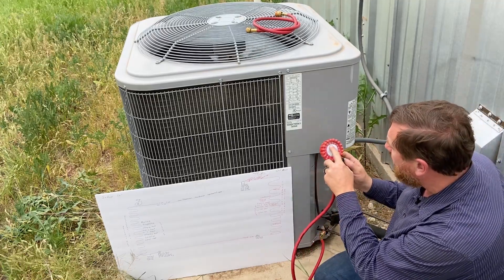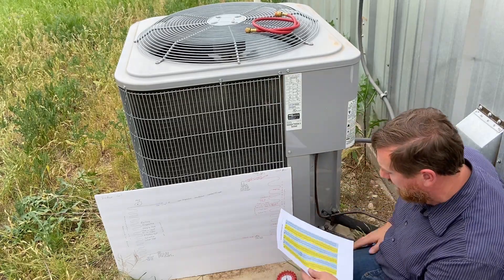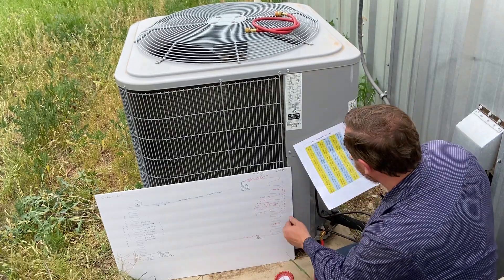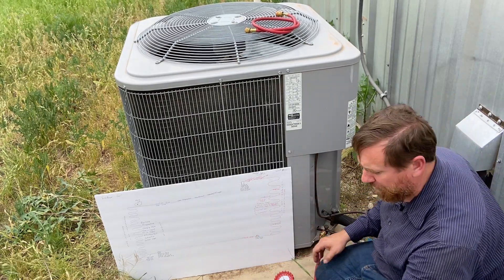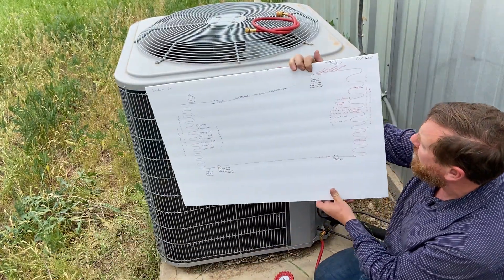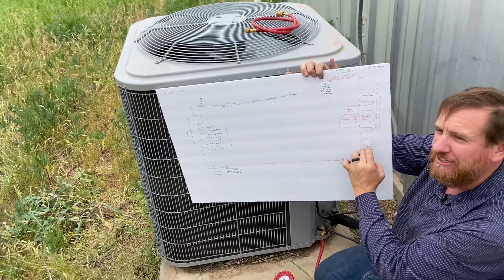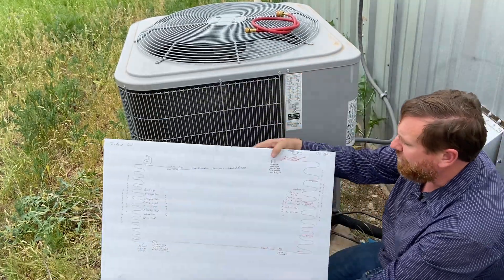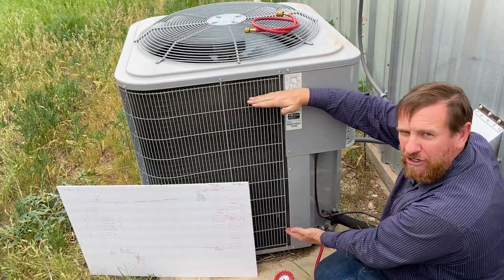HVAC 026 PSIG to Saturation part 3 head pressure on the unit